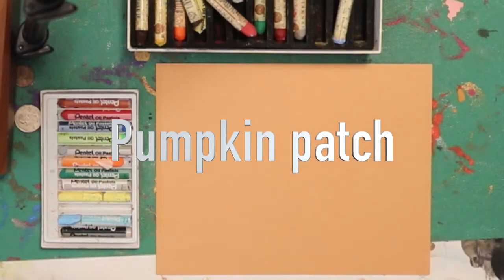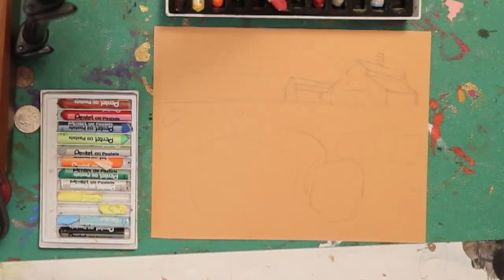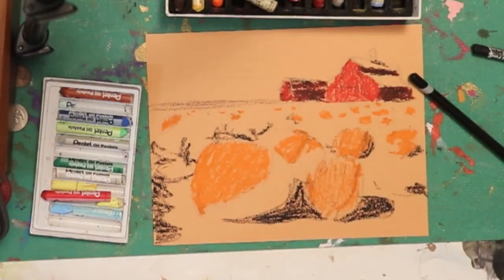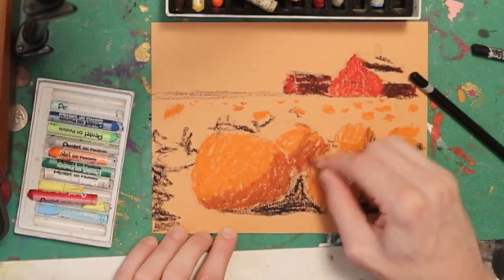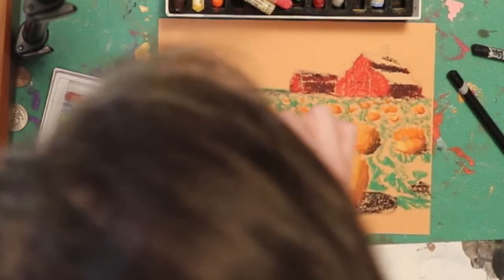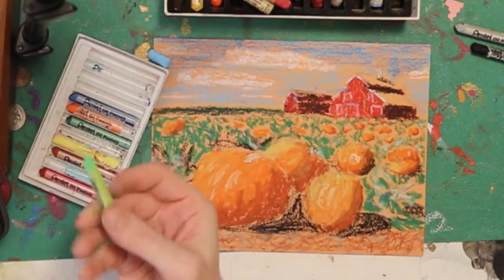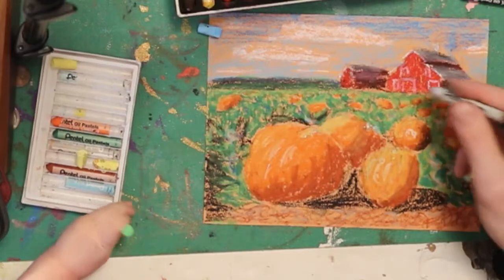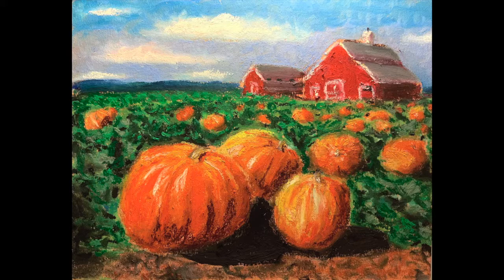Pumpkin Patch in Oil Pastels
oil pastel pumpkin patch